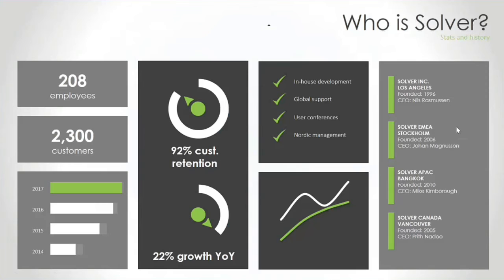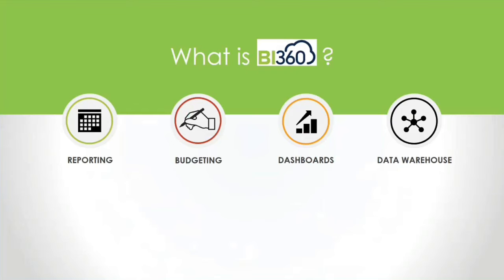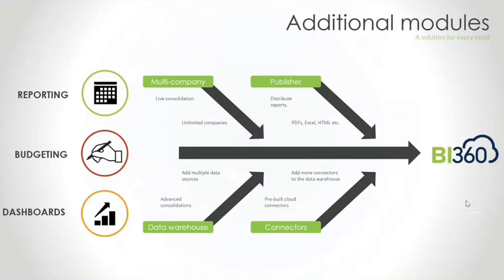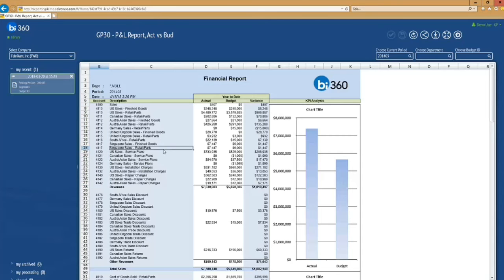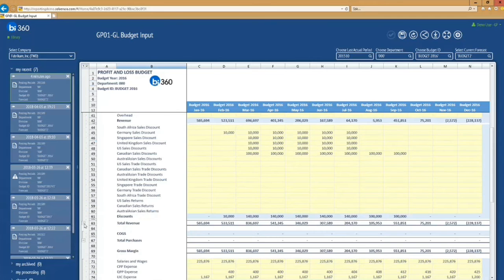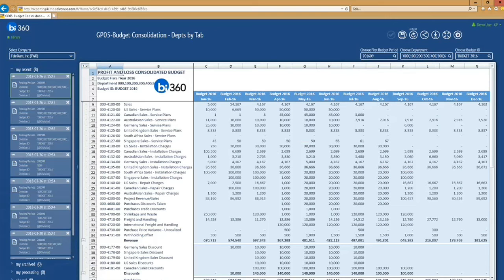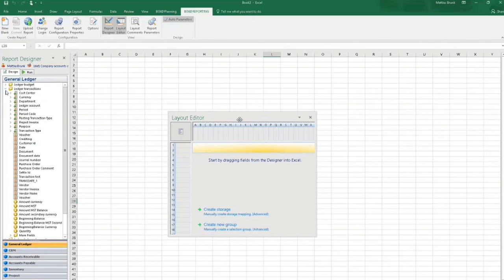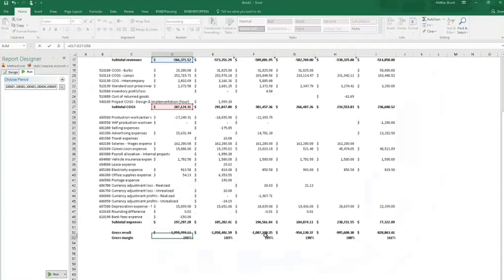Budgeting with Dynamics ERP: Take the pain out with BI360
BI360 offers Dynamics ERP users a live budgeting solution that will completely automate the process.

BI360 takes the pain out of budgeting with user-friendly, web-based data entry that reads actual data directly from your Dynamics GL and writes budgets straight back to the GL budget table. Quick implementation and no OLAP cubes or Data Warehouse needed!

Watch this webinar to experience BI360, the real time reporting and budgeting solution for Dynamics ERP.